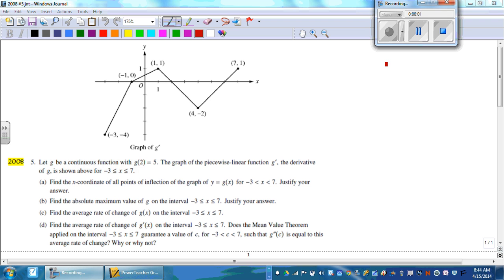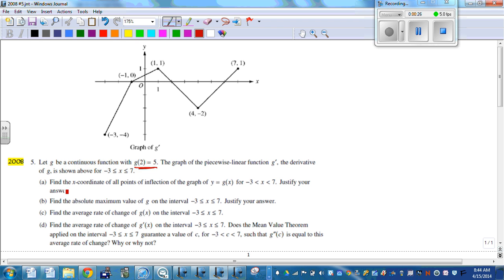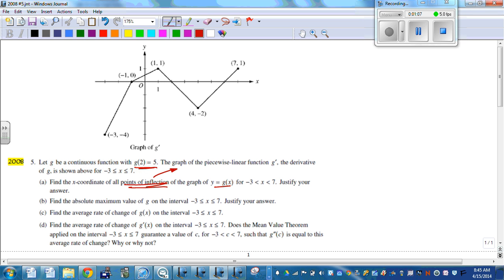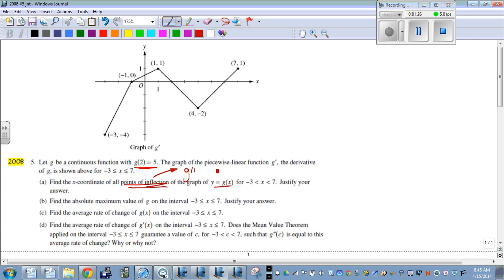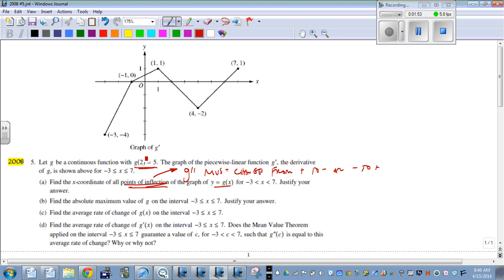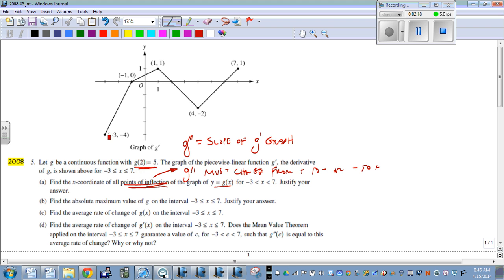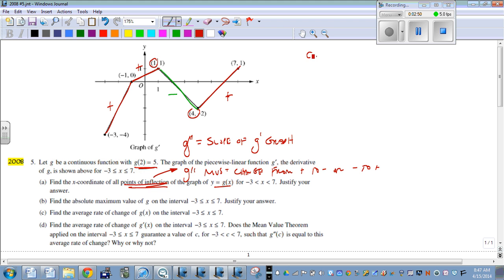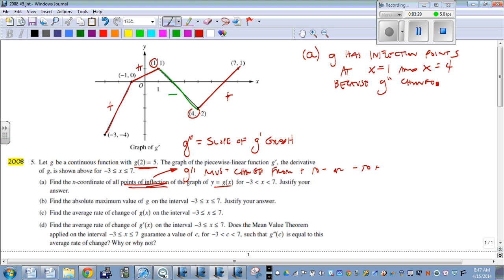Calculus AB 2008 Problem 5a form B